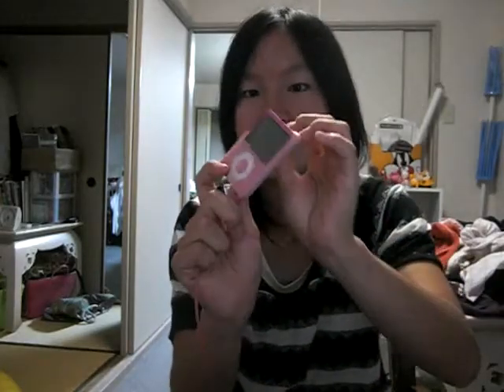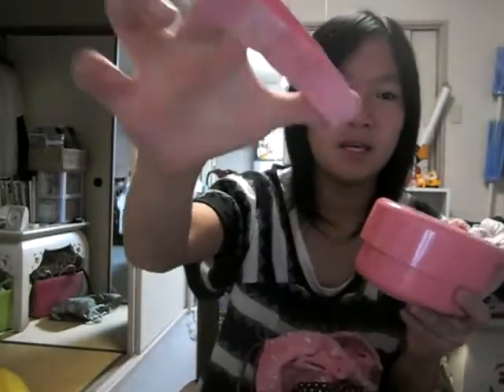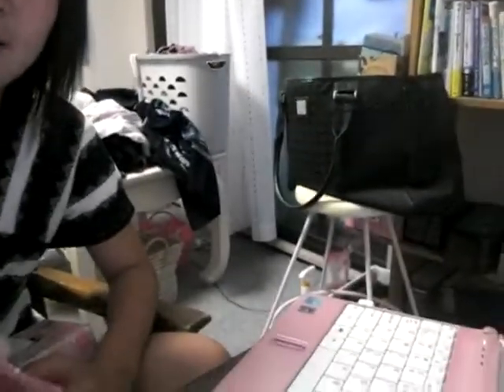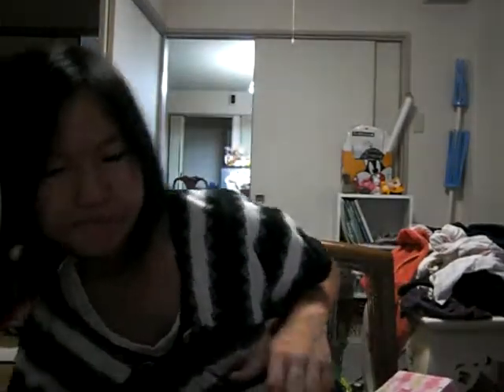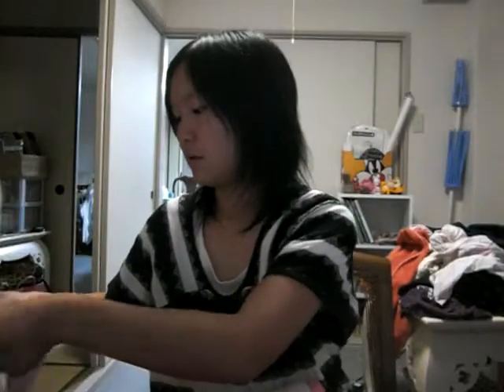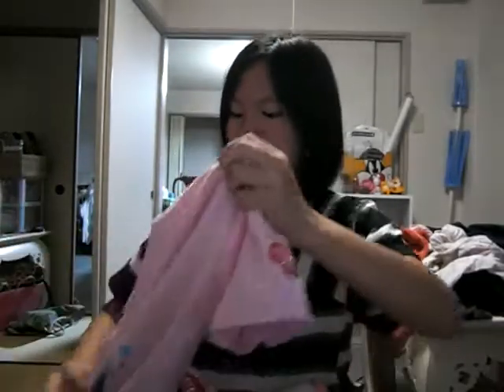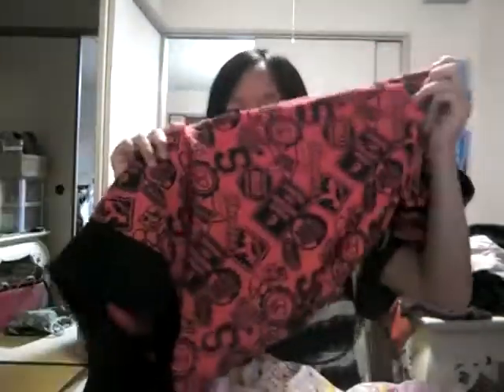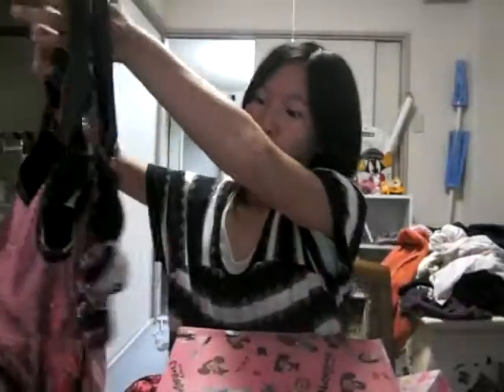Tag : Pretty in Pink!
I am obsessed with pink. lol